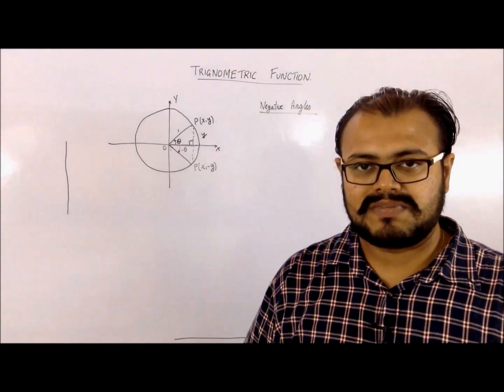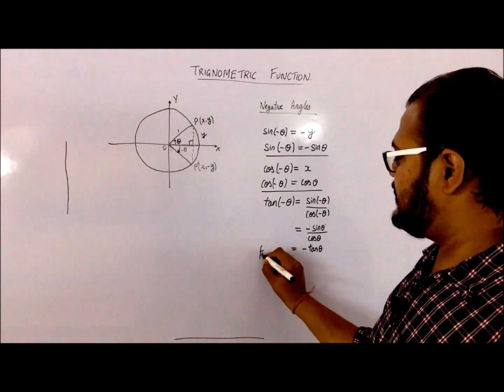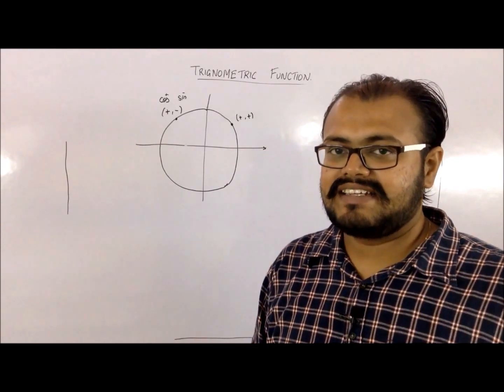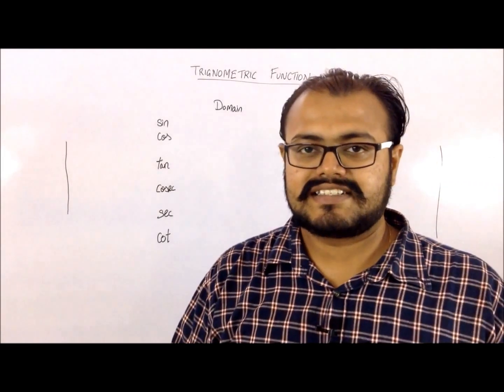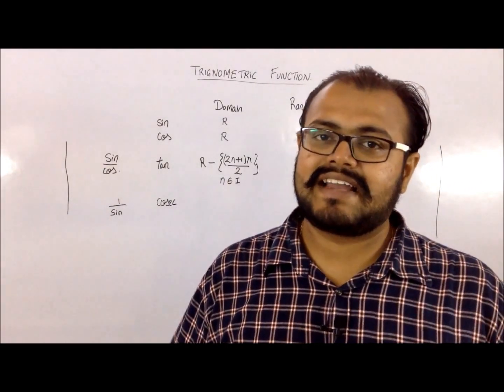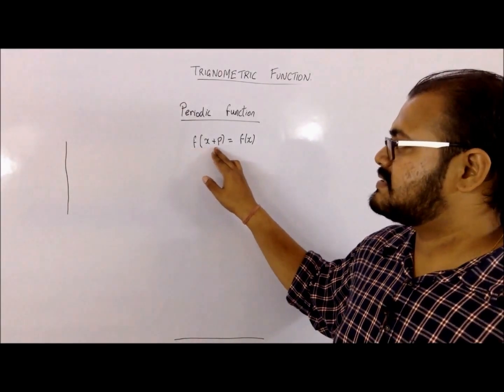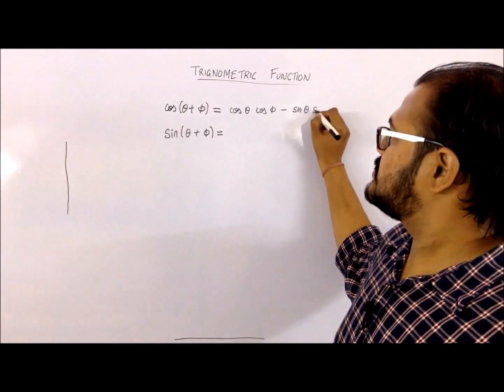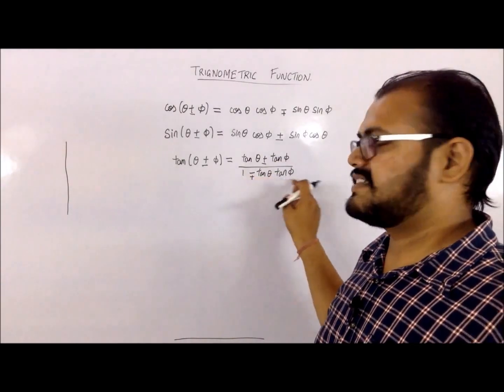Trignometric Functions 2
Value of trigonometric function for negative angles. values of functions in different quadrants and on axes. Discussion of domain and range of the functions. Discussion of periodic function. cos and sin of sum and difference of angles.